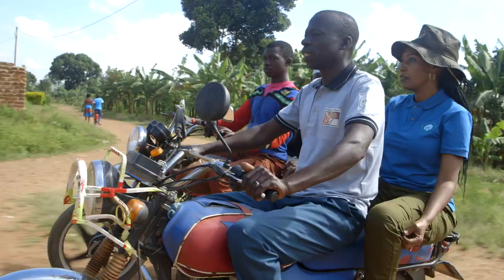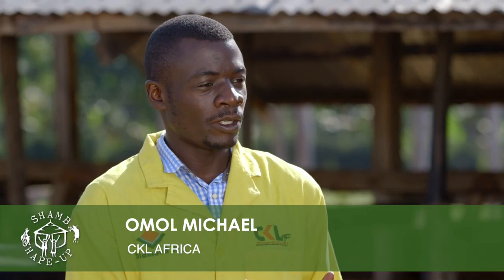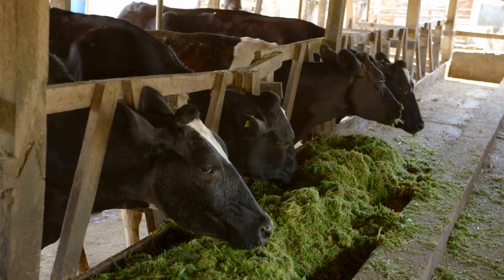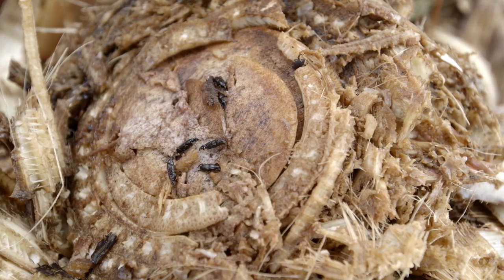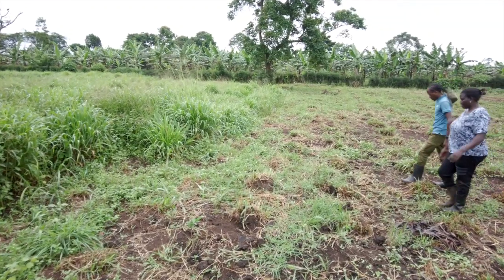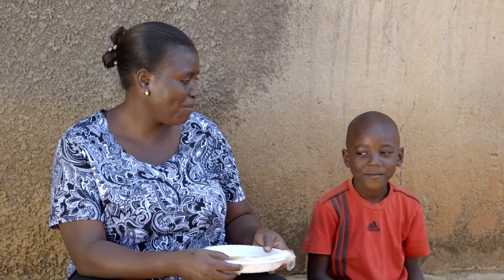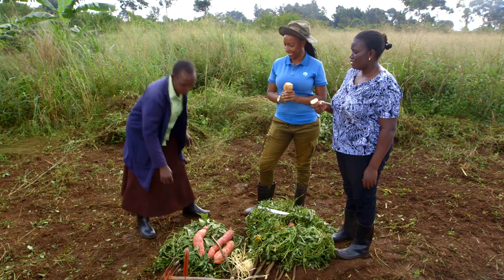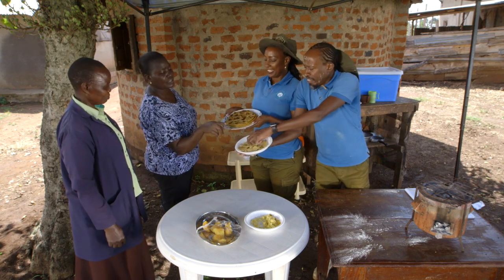Shamba Shape Up Series 1 - Ep 18(UG): Dairy cows, Bananas and Orange-Fleshed sweetpotato (English)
Welcome to Shamba Shape Up Uganda!

This week we’re in Kiroba Village in Kamuli District and we are here to meet farmer Naomi Namugombe
Naomi and her husband have a couple of enterprises on their 40 acres. They have 6 cows, 25 pigs, 3 goats and they grow bananas, maize, sweet potatoes. Oh! They also grow bracharia and some fodder trees

We want to find out how they do this and what challenges they have on their Shamba.

In this farm we learn about:

    1) DAIRY:
          • Mastitis Causes and treatment.
          • Artificial Insemination (Girolando breeds).
    2) BANANAS: Cleaning suckers and how to deal with termites.
    3) OFSP: Introduction to Orange-fleshed sweetpotato and products.